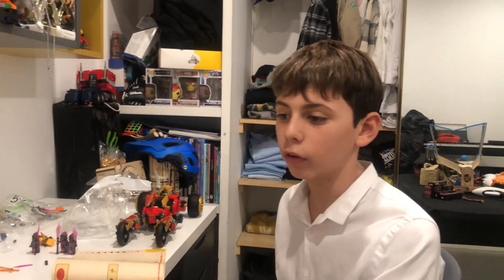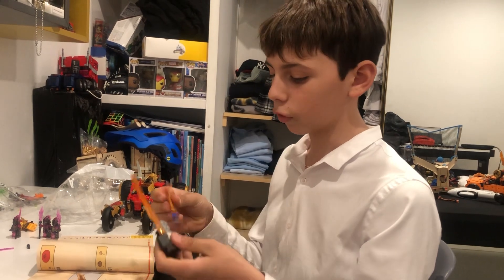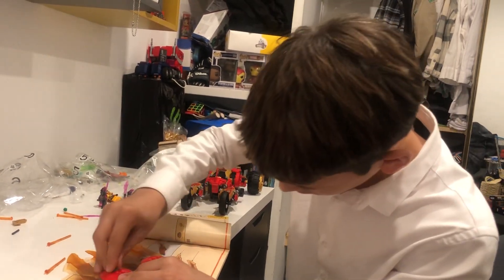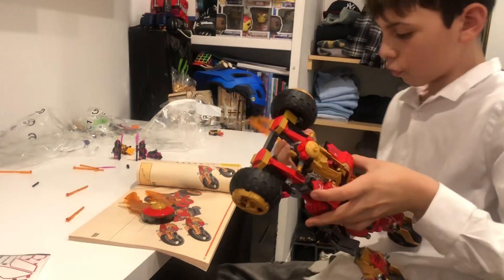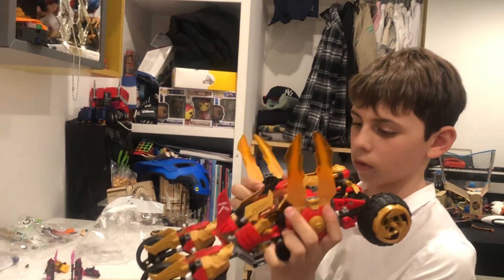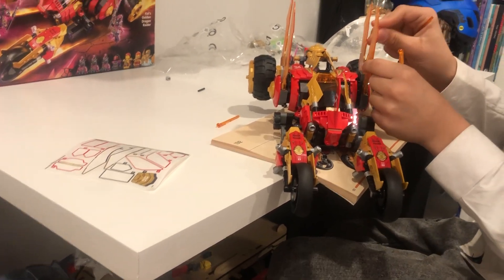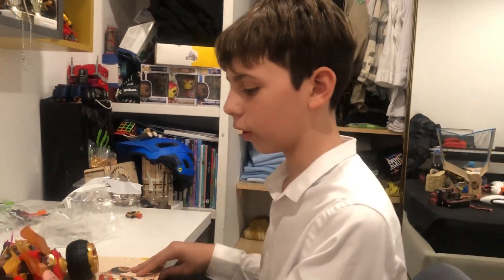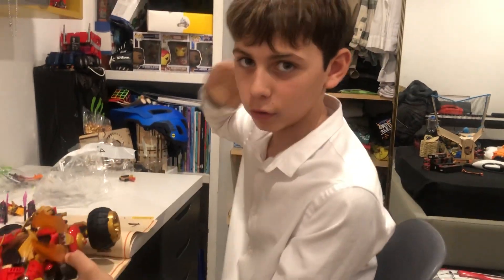Kai’s Golden dragon cruiser part 6